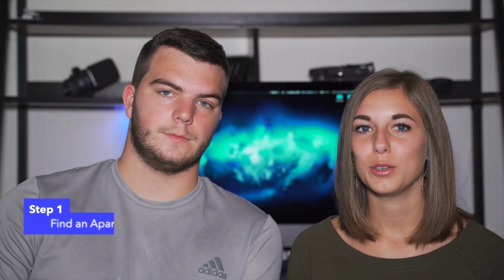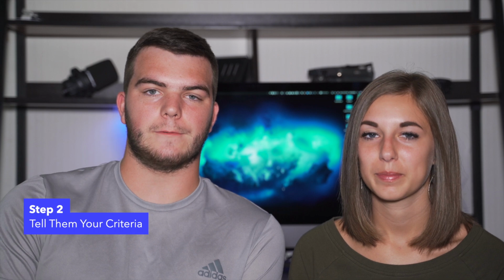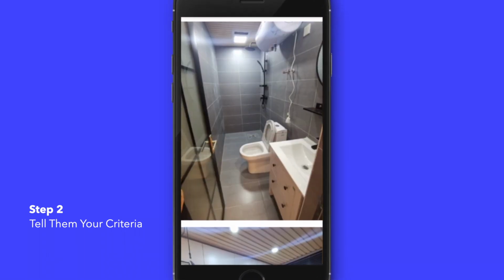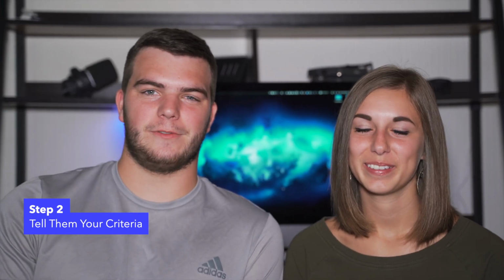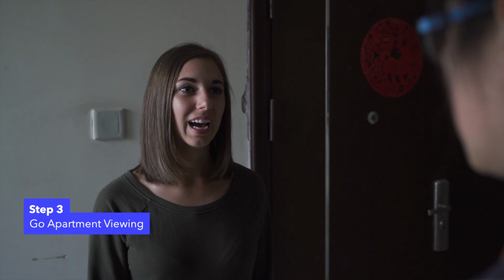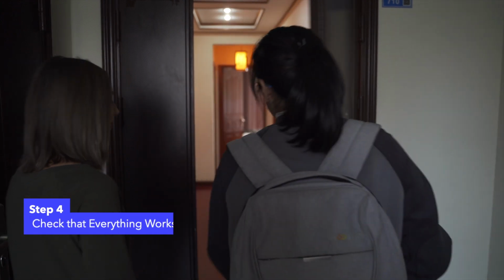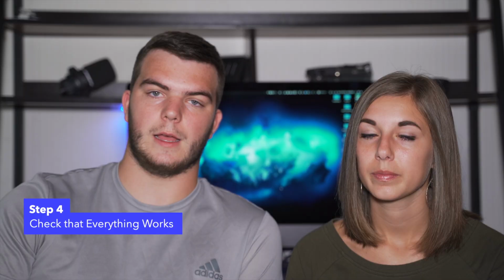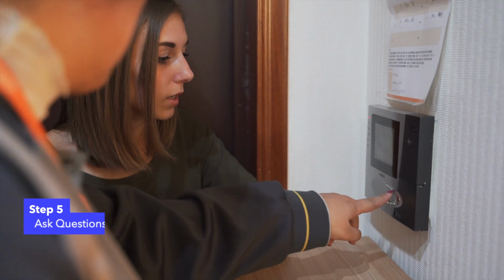Apartments in China for English Teachers - Tips and What to Ask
How to rent an apartment in China as a foreigner! Seth and Lorin, two Americans living in China as foreigners, talk the step-by-step process and gave out tips and questions to ask when looking for an apartment in China. Want the adventure of working in China?

Seth and Lorin are married and are working abroad while living in China, currently in the old capital of Nanjing. In this video, they run down and show the process of using an apartment agent, tips of what to look for and what to ask while viewing apartments, and give us a tour of their home in Nanjing and an example of their cost of living in China. You can see more of their videos on their YouTube channel, S&L Media

Check out our China blog for an inside look on what life in China is like! ⛩🐼

See what China English teacher expats are up to on Instagram. 📸